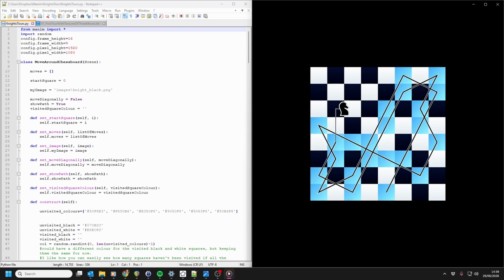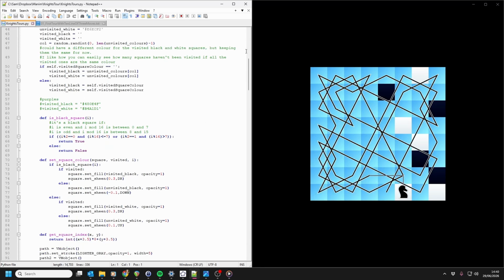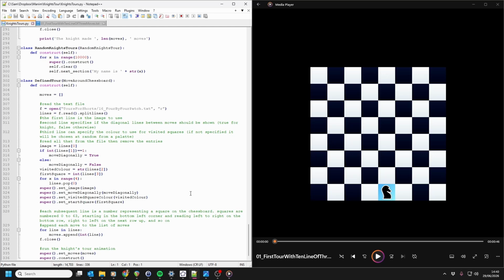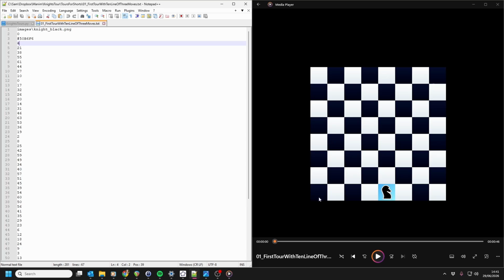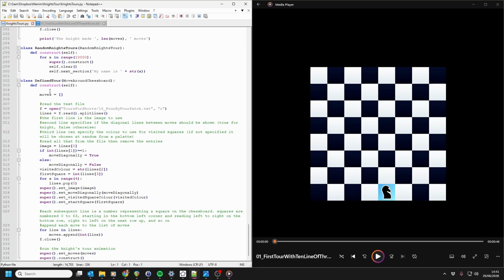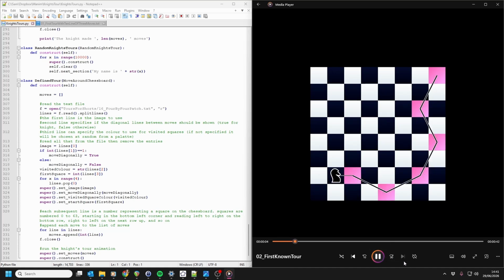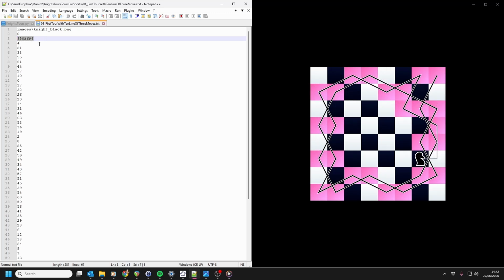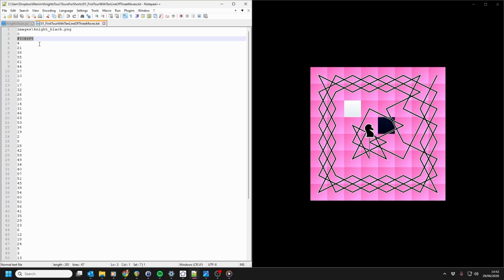MathsAnimationTMiP Checkerboards June 2026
A video for the Talking Maths in Public Animation Generation Collaboration, in which I give a very brief look at the Manim code I wrote to generate knight's tours.

Find out more about the Animation Generation Collaboration, and see other people's videos,